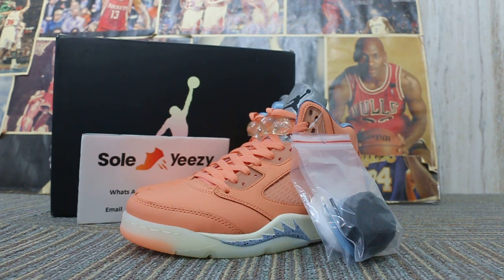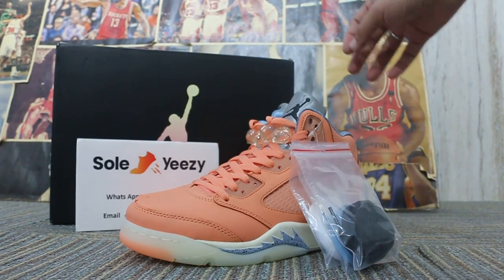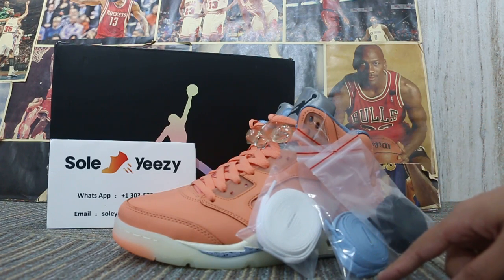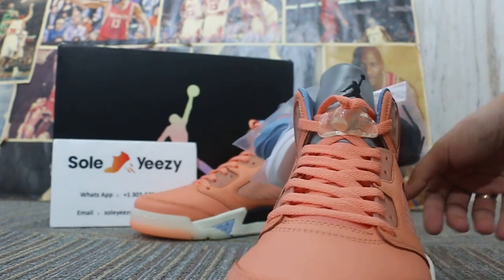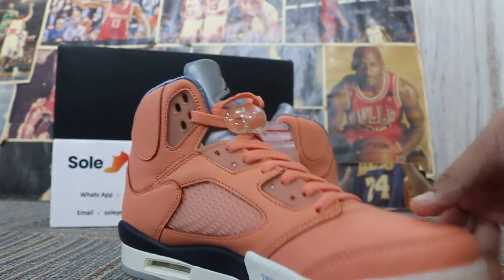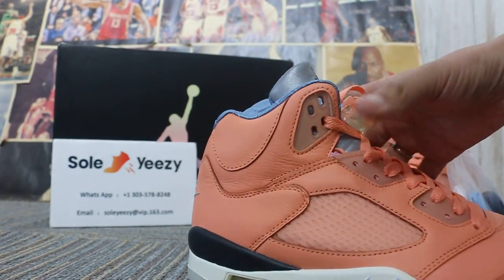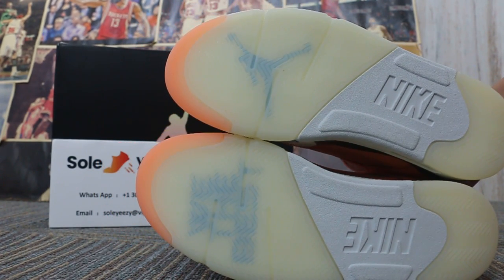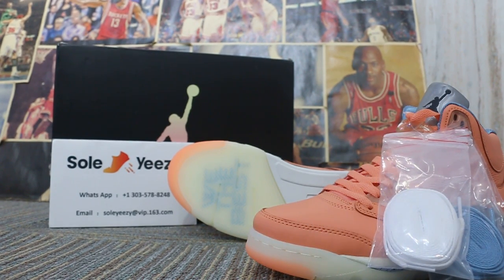DJ Khaled x Air Jordan 5 “WE THE BEST” Close Looking